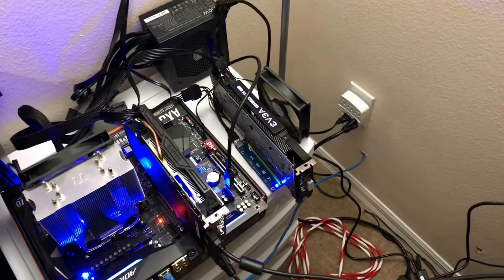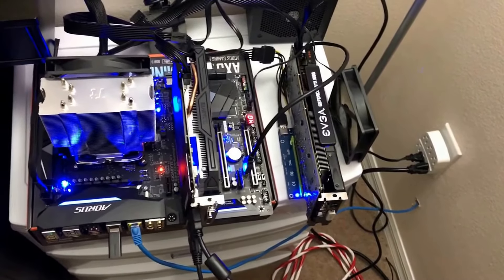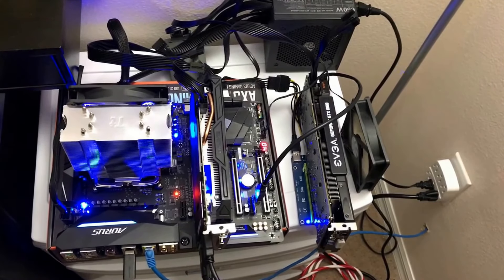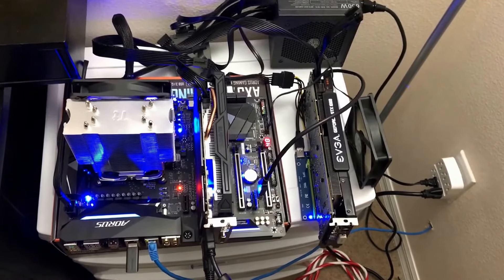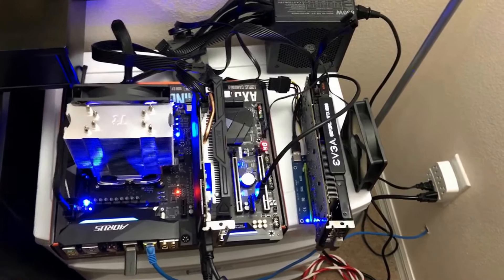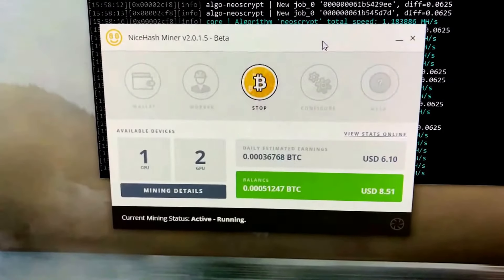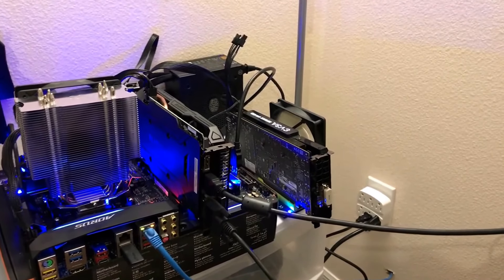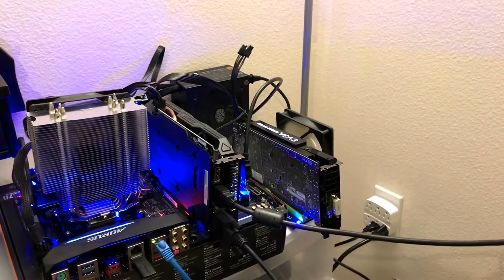GTX 1060 ‘s Mining on NiceHash 2018 Fast$$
Just set up this Mining rig and it’s already making me money.